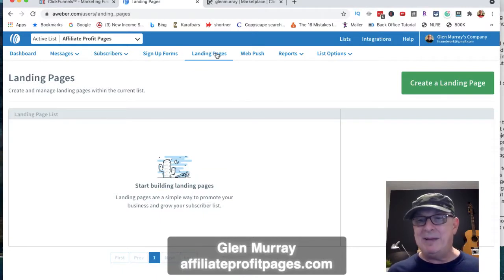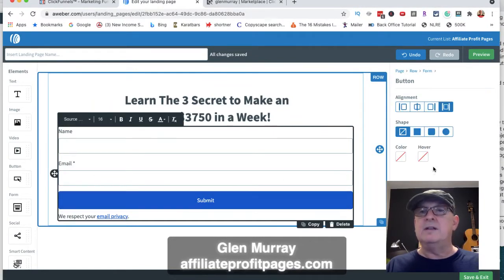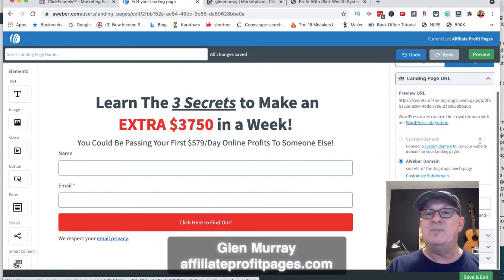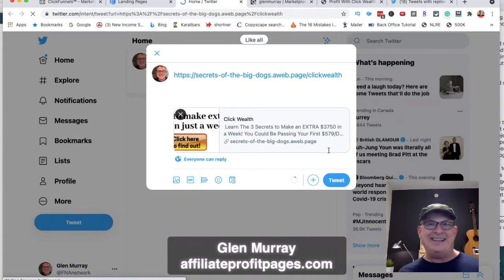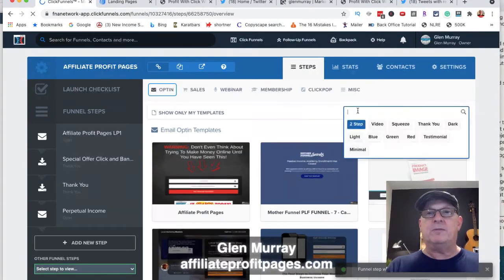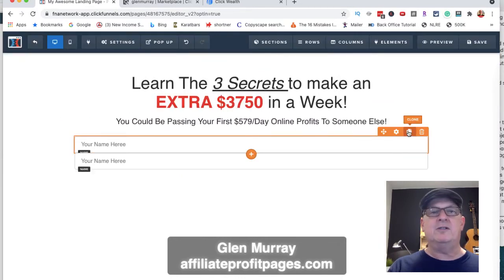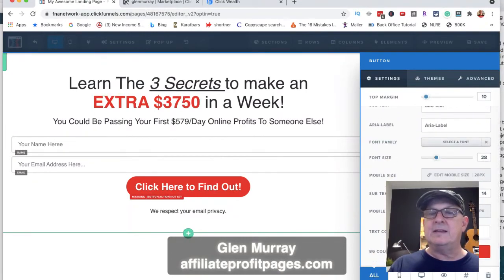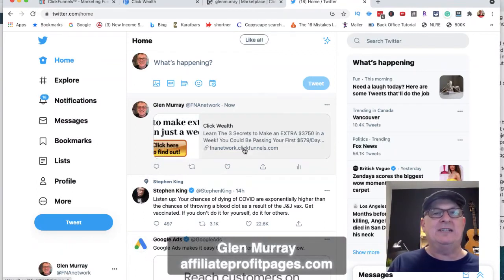How To Build A Landing Page For Free How To Create A Landing Page Popular Video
Get your free Funnels and swipes at this link. If you want to find out more about how to build a landing page for free, you can check out

The video is showing how to build a landing page for free   but also try to cover the following subject:

Youtube is the best place to visit when searching for videos about how to build a landing page for free.
How to build a landing page for free is certainly something that interests you and other people so I made this video about this topic.
Follow our videos about how to build a landing page for free as well as other similar subjects on
Now that you have viewed my YouTube vid regarding how to build a landing page for free has it helped?
Please share on facebook the YouTube video to help other people searching for how to create a landing page or how to make a landing page :)